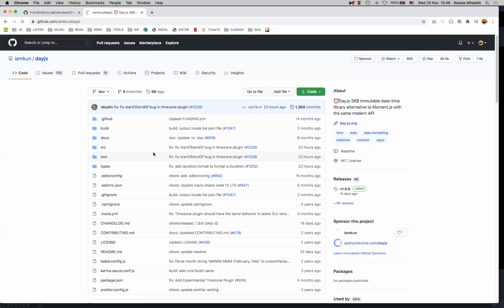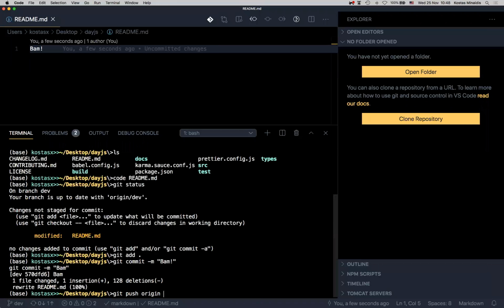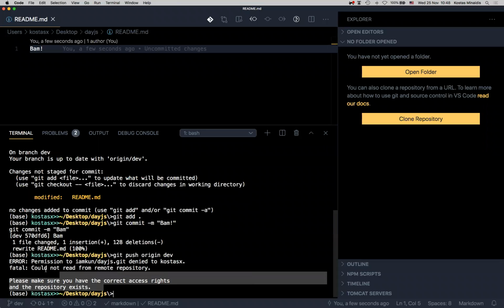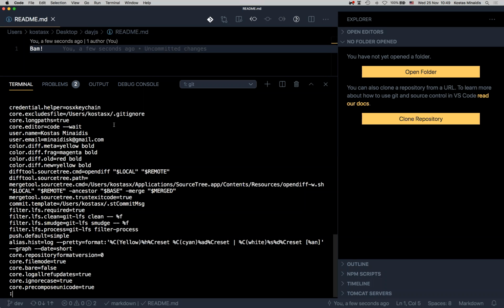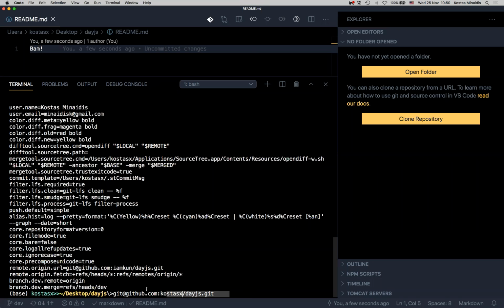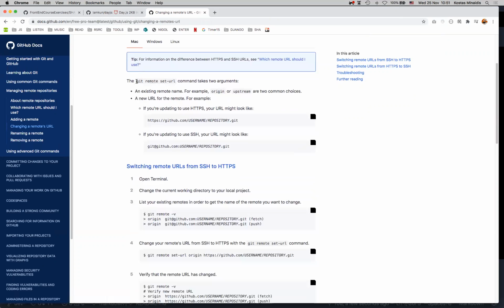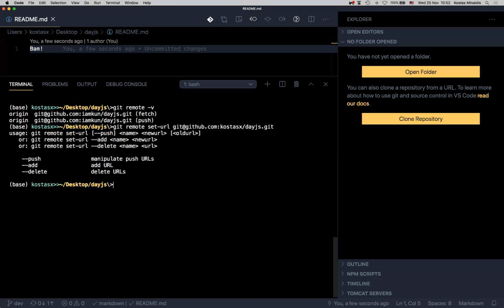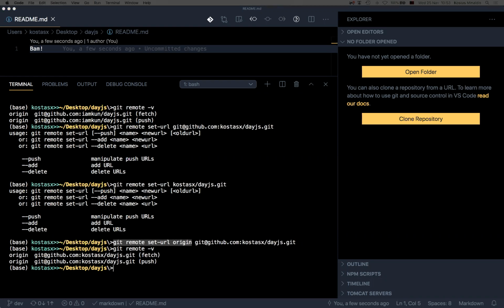Guide: Checking and updating remote repository URL in GitHub